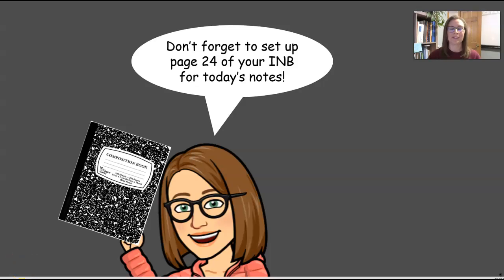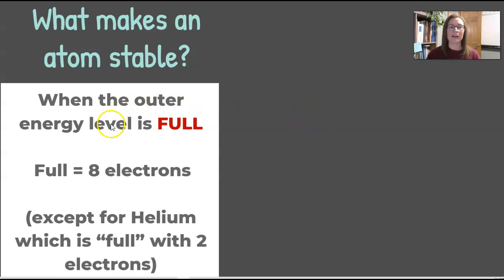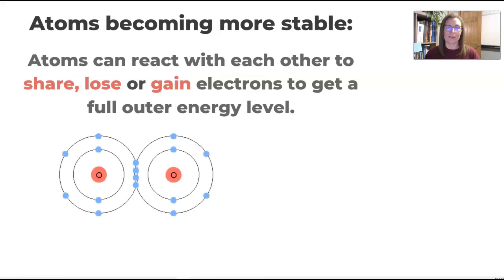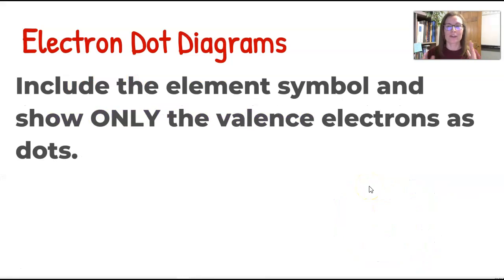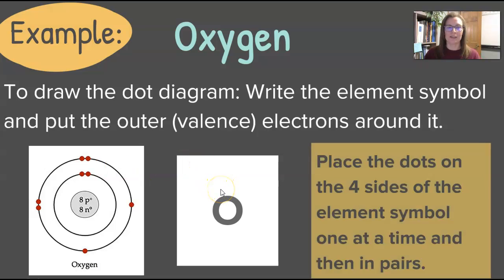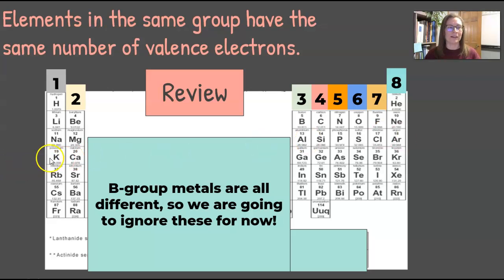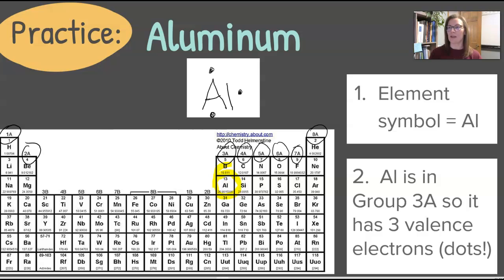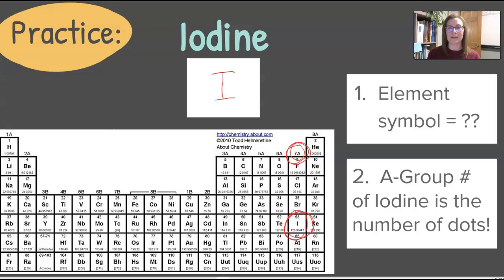Week 3 - Tri 2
Valence Electrons and Electron Dot Diagrams